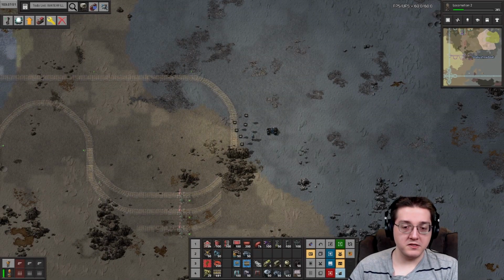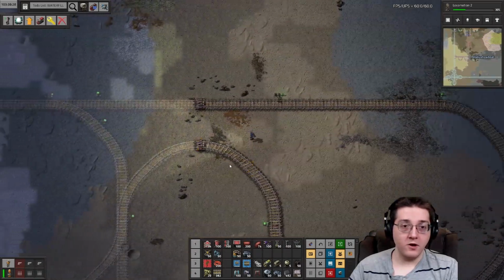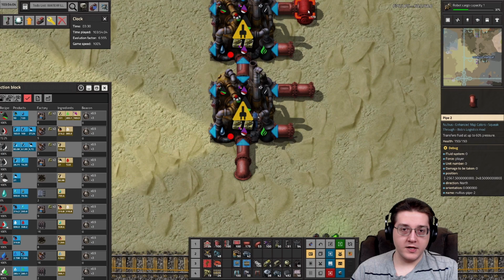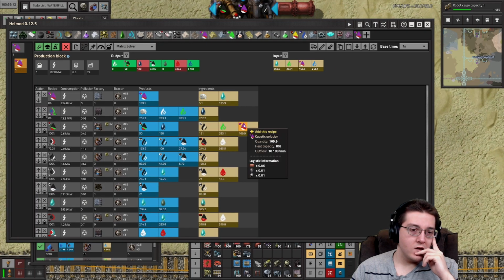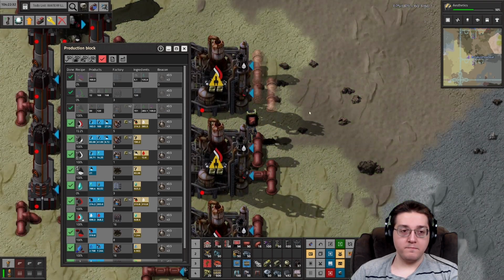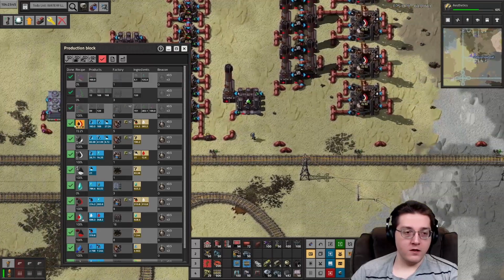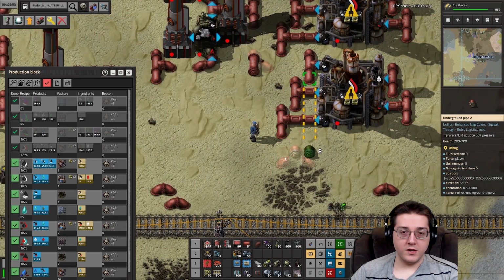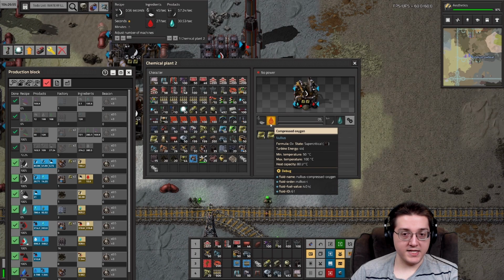ECH Build Begins | Nullius Factorio | Part 28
We have landed on a planet devoid of life. Our mission is to terraform the planet. Welcome to Nullius, a prequel mod for Factorio!

The mod list and map exchange string are on my Discord

Title: ECH Build Begins | Nullius Factorio | Part 28